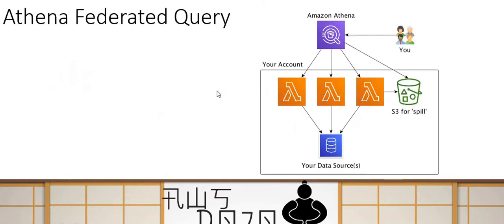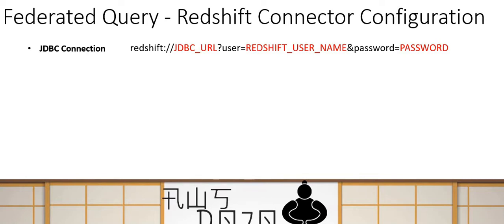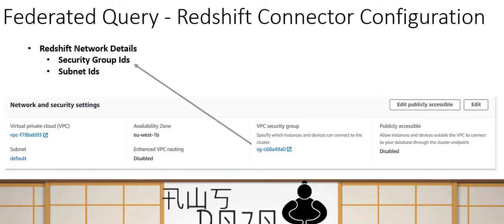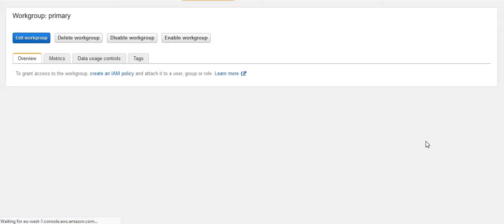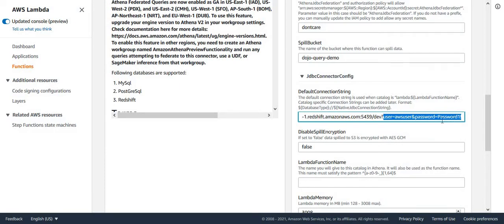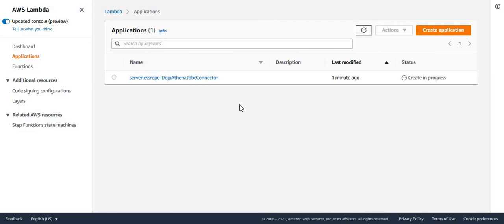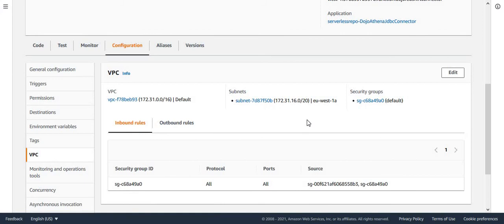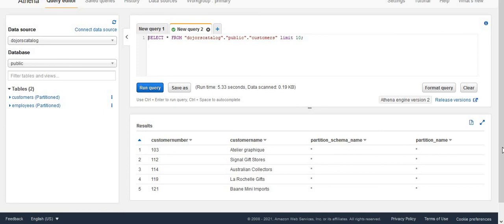AWS Tutorials - Amazon Athena Federated Query with Redshift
Amazon Athena is a serverless and interactive query service that makes it easy to analyze data in Amazon S3 using standard SQL. Amazon Athena Federated Query can be used to run SQL queries across data stored in relational, non-relational, object, and custom data sources. Athena uses data source connectors that run on AWS Lambda to execute federated queries. The data source connectors help connect with data sources like CloudWatch, DocumentDB, DynamoDB, HBase, JDBC data sources (like Redshift, MySql, SQL Server) etc.